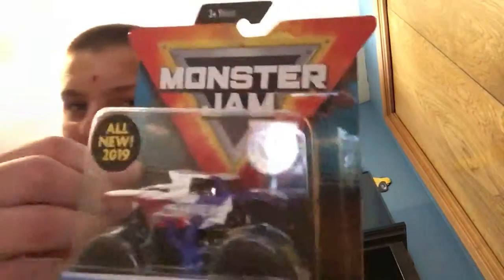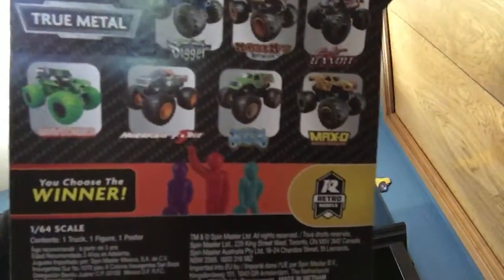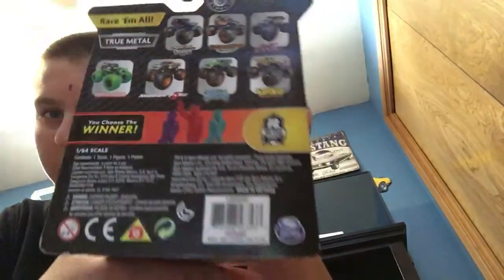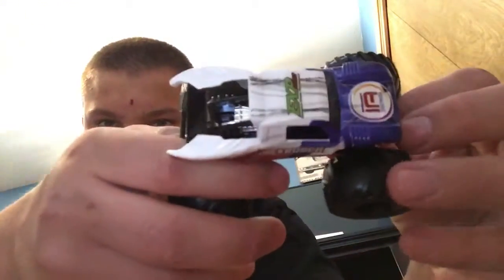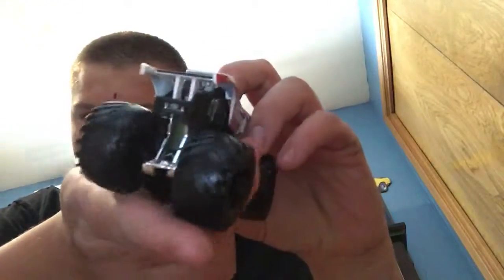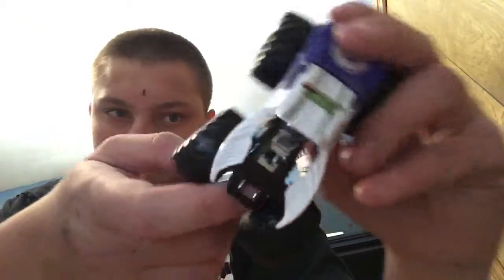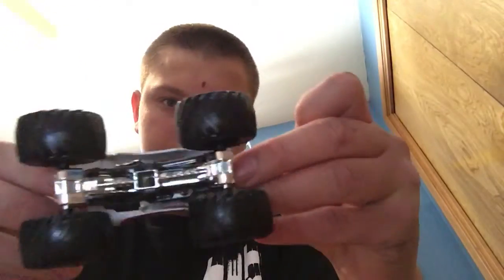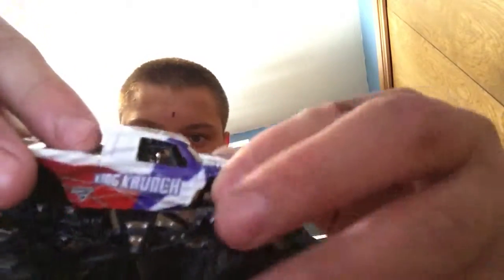King krunch unboxing spinmaster